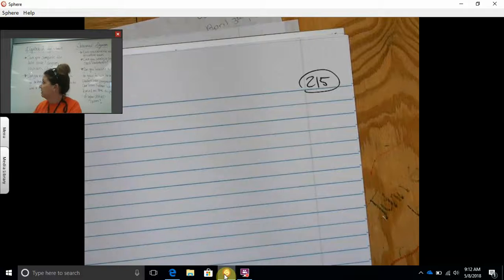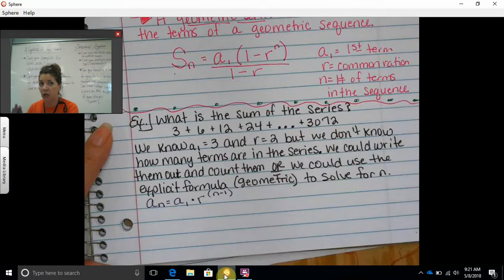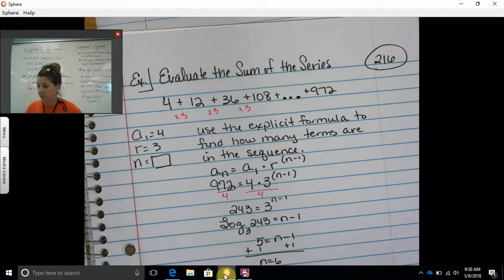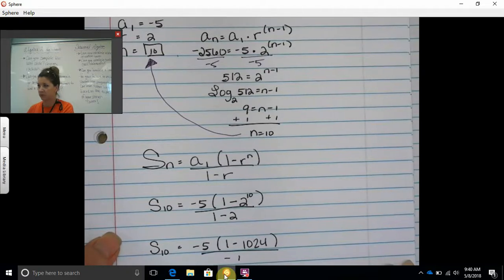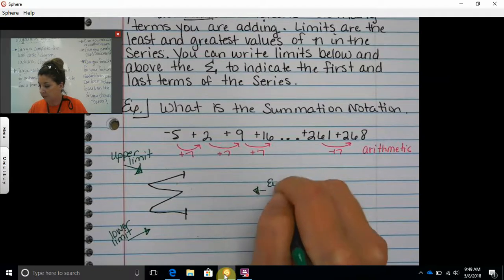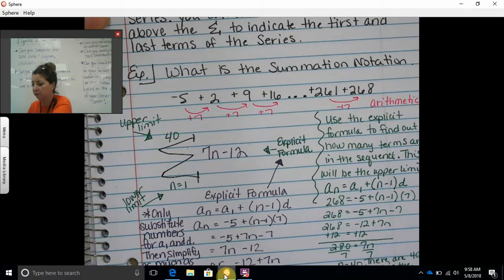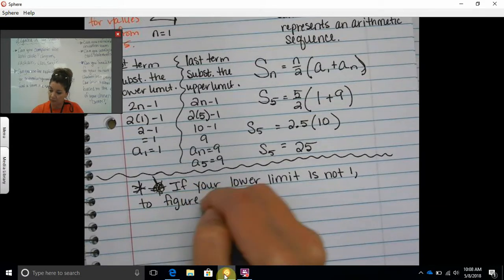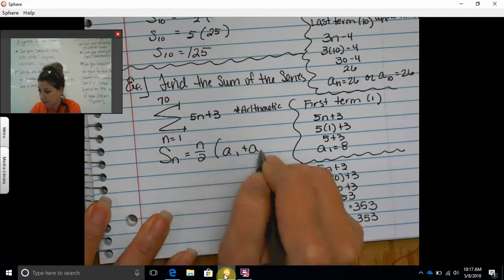Geometric Series and Summation Notation arithmetic